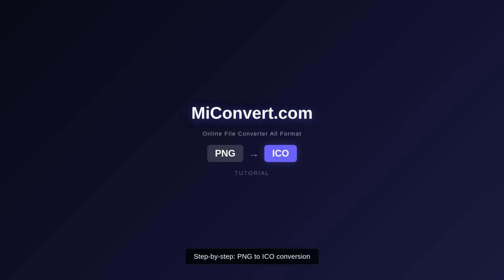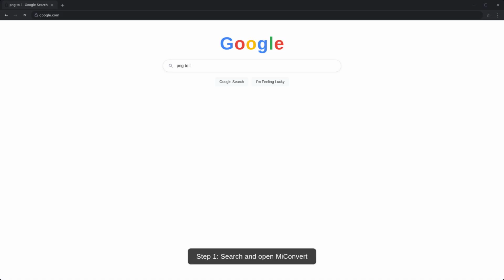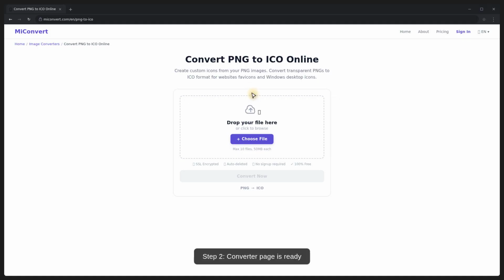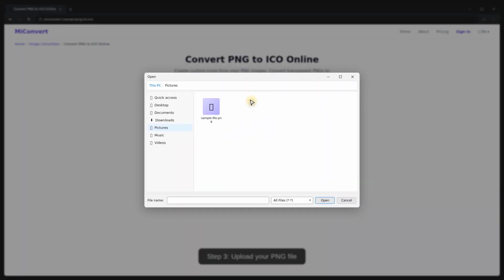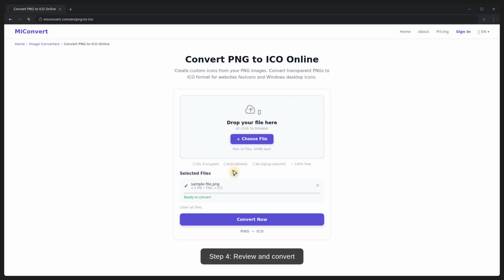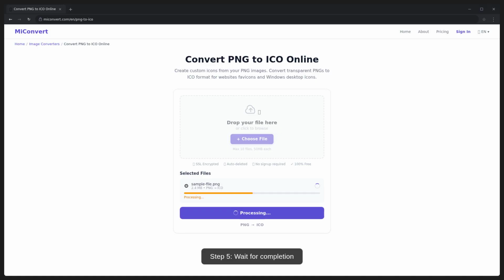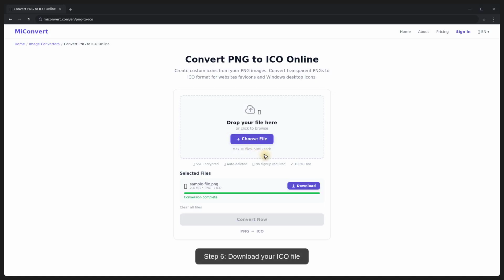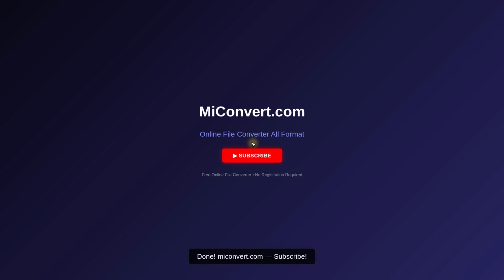Convert PNG to ICO in Seconds — Free & No Signup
Learn how to convert PNG to ICO format with this comprehensive guide!

This video covers everything about PNG to ICO conversion.